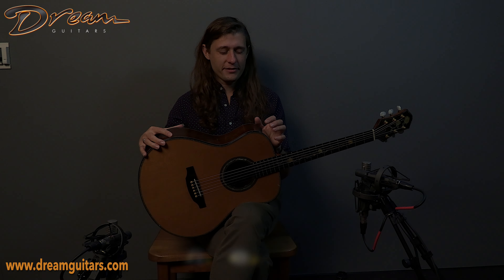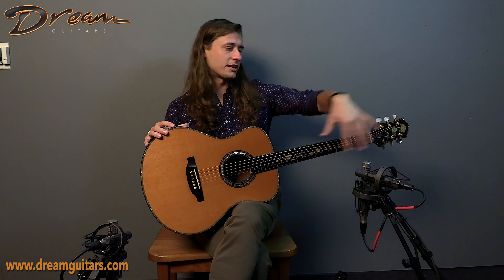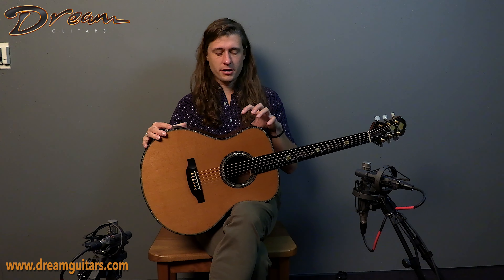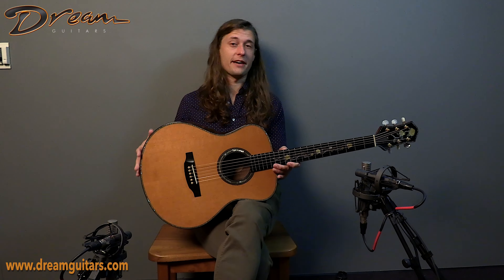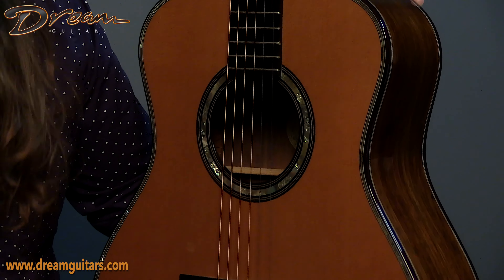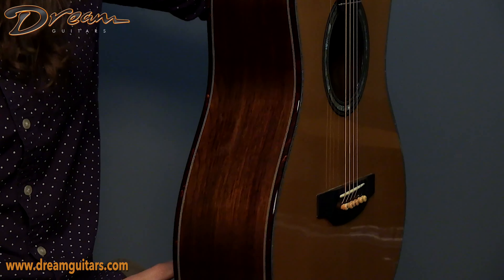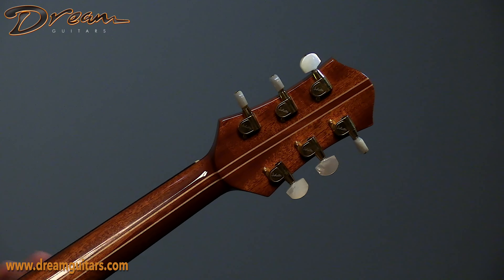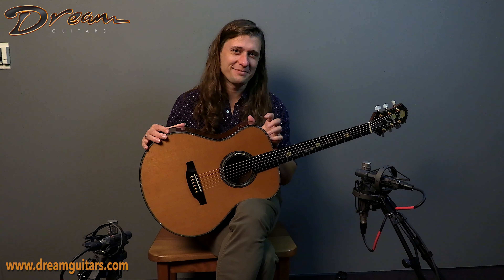2001 Michael Keller 25th Anniversary, Brazilian Rosewood & Cedar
Paul: Sparkle, shimmer, Angels... whatever you wish to call it this one is etheral and sublime. I adore It. Michael Keller is a highly respected maker and he is the man who invited Jim Olson to try building cedar top guitars which of course became his signature. He is no longer building but thankfully we have gems like this to enjoy for decades to come.

Logan: Michael Keller had a knack for building round, responsive instruments. I find this one exemplifies that, especially with fingerstyle play. The Larry Robinson rose inlays are a gorgeous nod to Michael's 25th anniversary in his career.

Chapters:
0:00 Michael Keller 25th Anniversary Demo with Dustin Furlow ("Solitude" by Dustin Furlow, TAB available - contact us)
0:53 Guitar Details with Logan Wells
3:01 Outro with Dustin Furlow